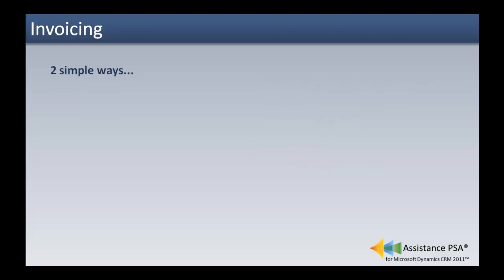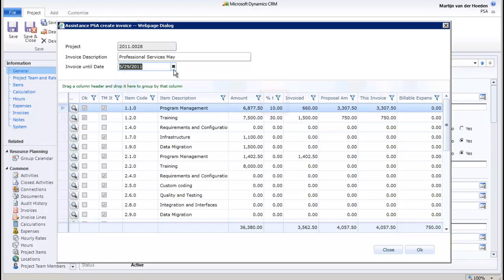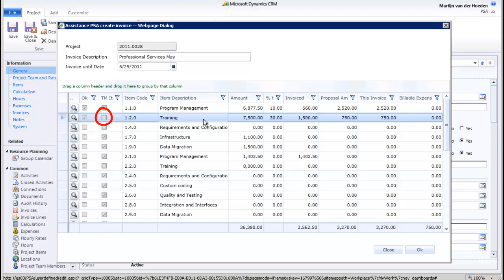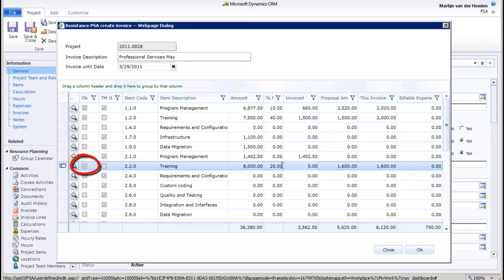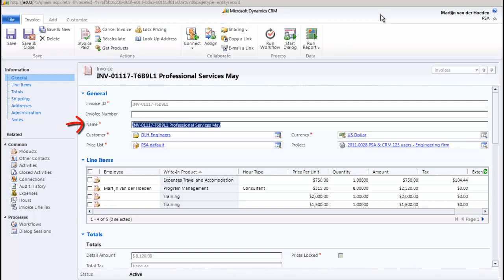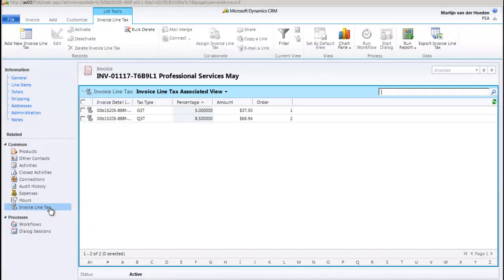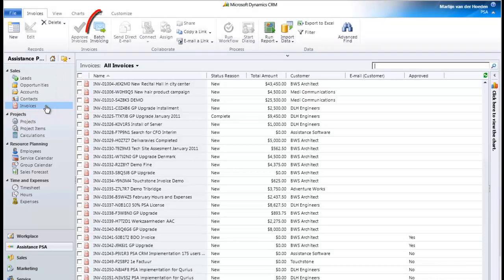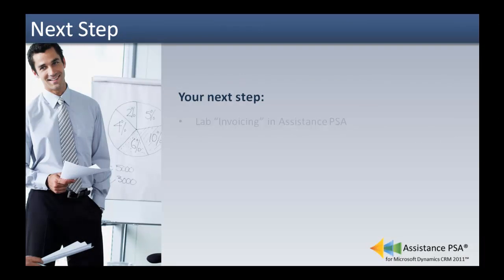6 Invoicing Basic functionalities.mp4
This tutorial will walk through the basics of invoicing in Assistance PSA.
- Invoice a single project
- Execute batch invoicing (multiple projects)